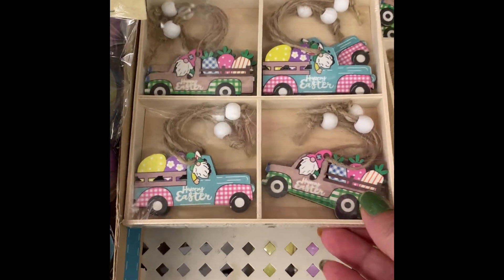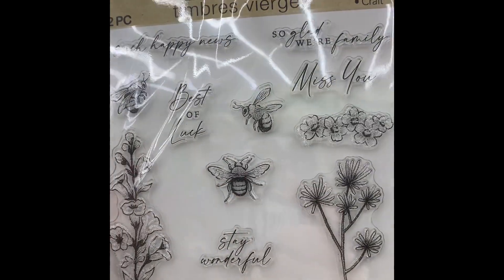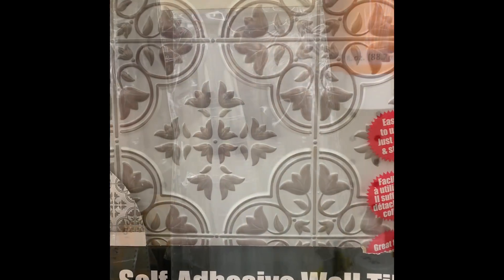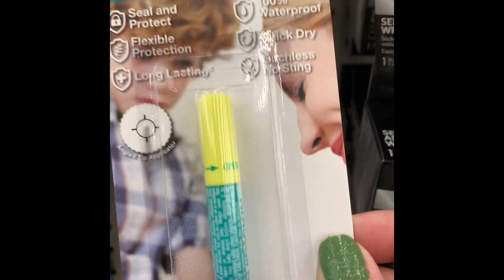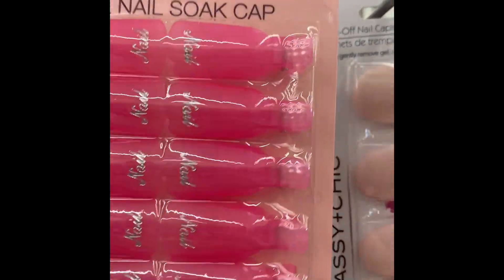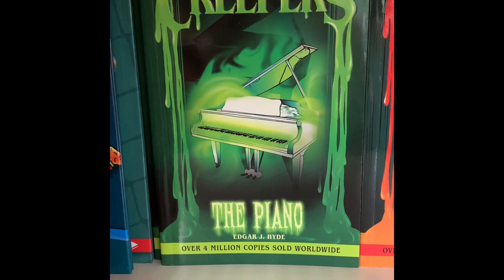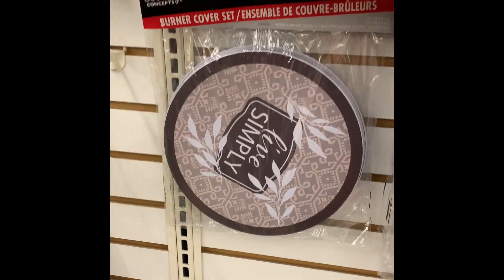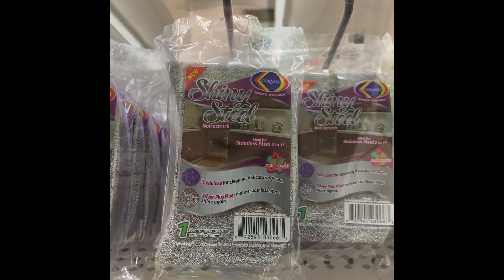Come with me to Dollar Tree! Amazing new items, what’s new?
Let’s go shopping at Dollar Tree. Let’s walk through and see what is new. Groceries, storage and organization, health and beauty, Crafters Square and more!